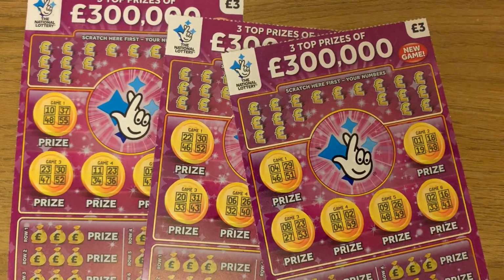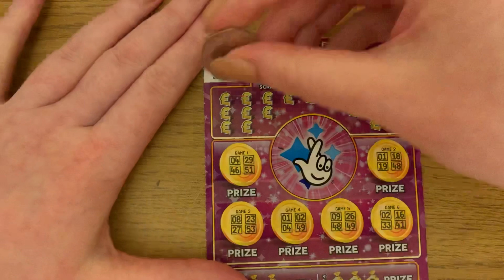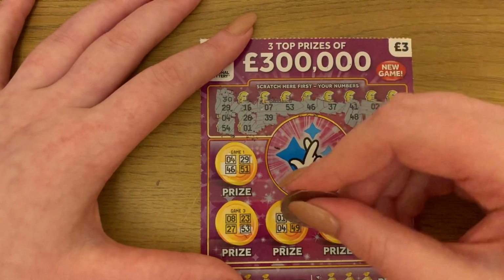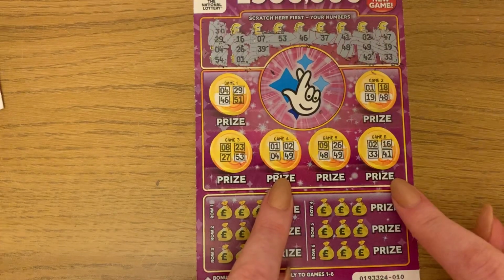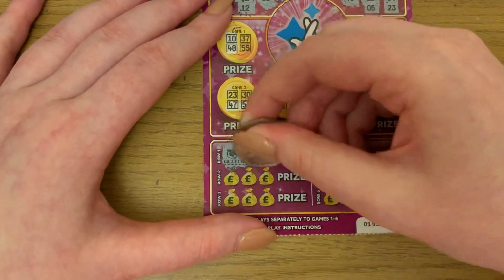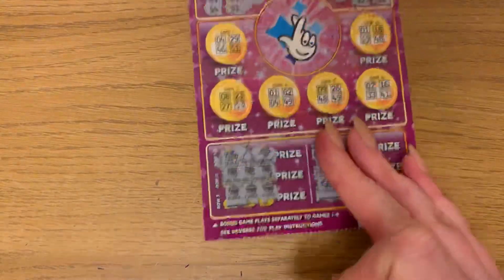Multiple Winner And Profit On £3 Purple Bingo Scratch Cards. Uk National Lottery June 2029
Watch me scratch off 3 of these bingo scratch cards. These cards were bought from one stop June 2020. To win you need to scratch of a complete prize board of four numbers. Also there are bonus games where you can match 3 prizes to win a prize. Fingers crossed guys for multiple wins 🤞🏼🤑🤞🏼